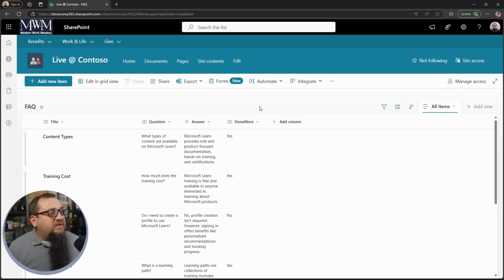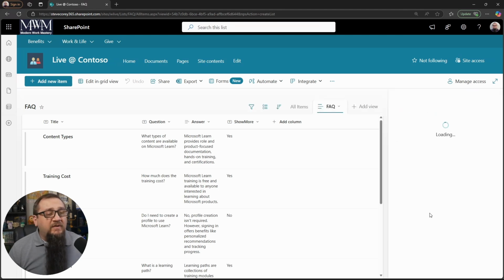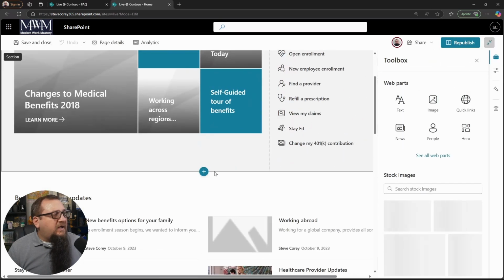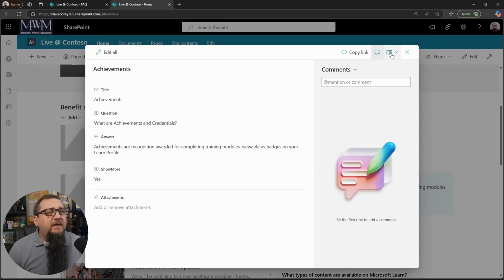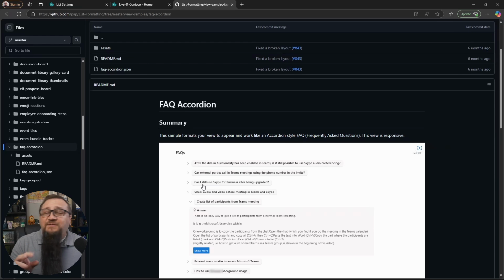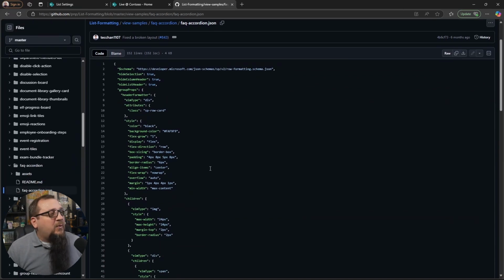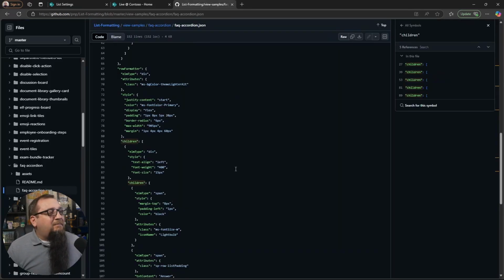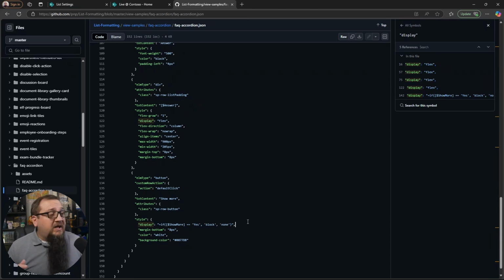Add An FAQ Accordion To SharePoint Easily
This amazing FAQ accordion is free to add to your site, and is very customizable!

About this video:
This video shows how to set up an accordion in SharePoint to host an FAQ web part on your SharePoint page. It uses list formatting in SharePoint with JSON formatting. It also shows how JSON formatting works in SharePoint.